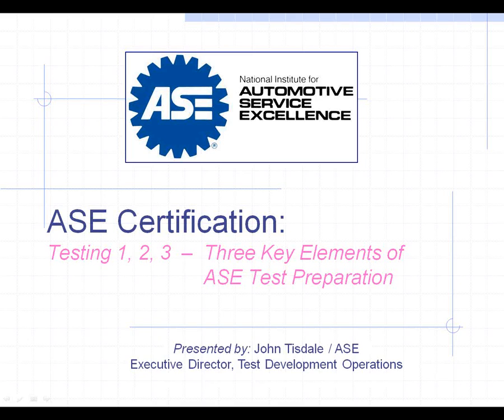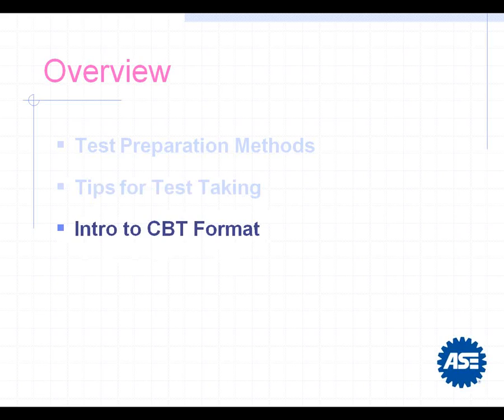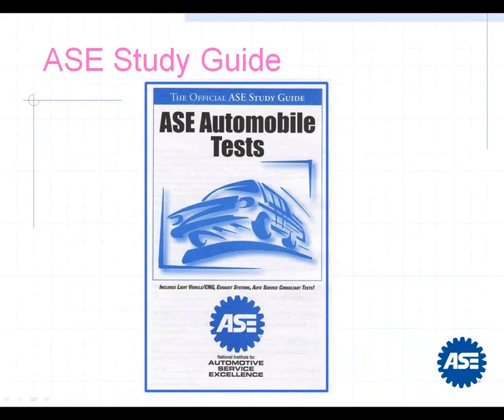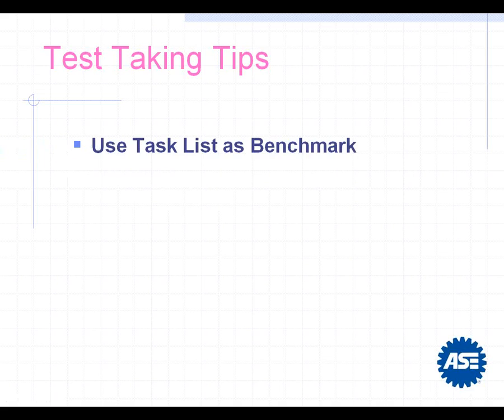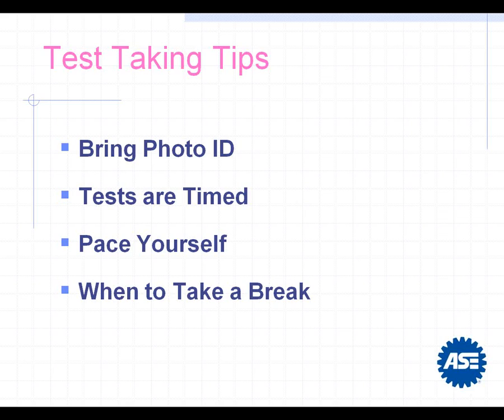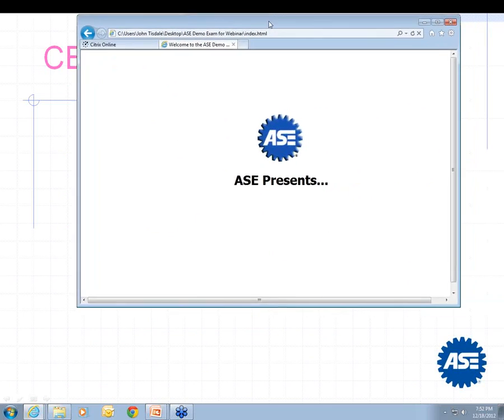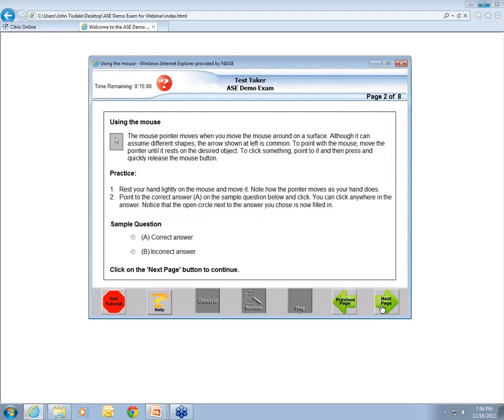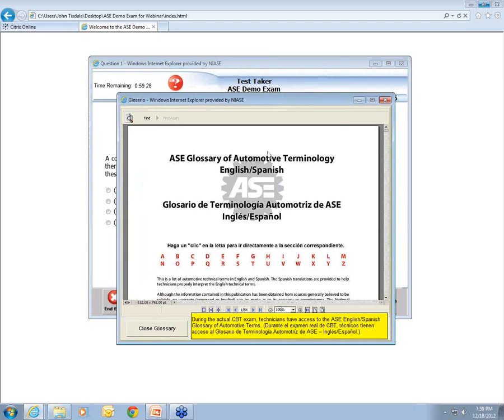Testing 1, 2, 3 - Three Key Elements of ASE Test Preparation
Recorded 12-18-12: Webinar from ASE on three key elements of test preparation.